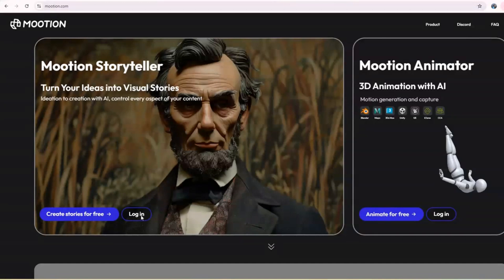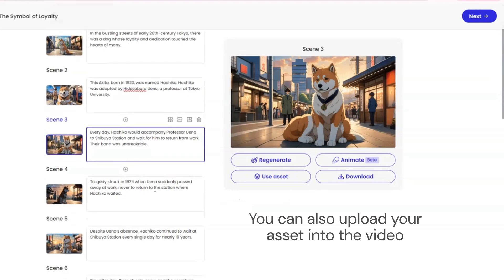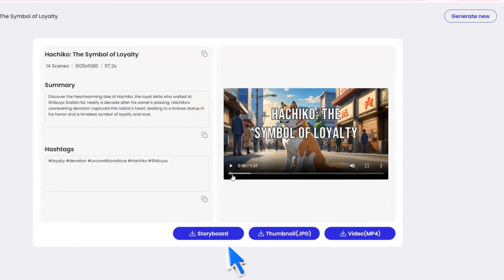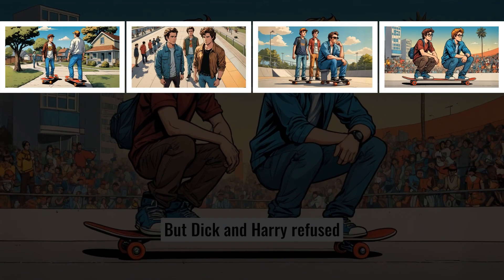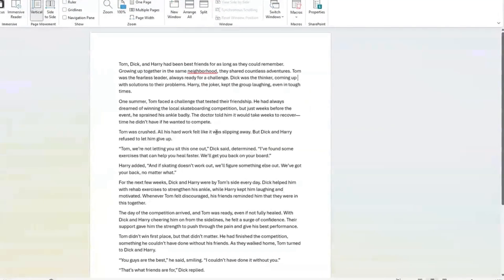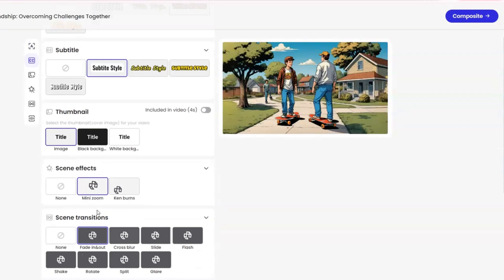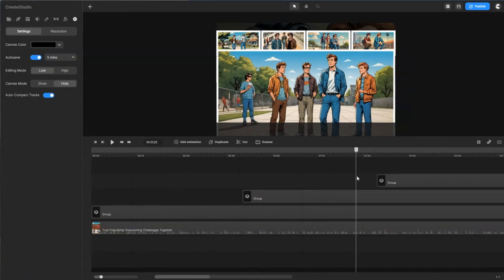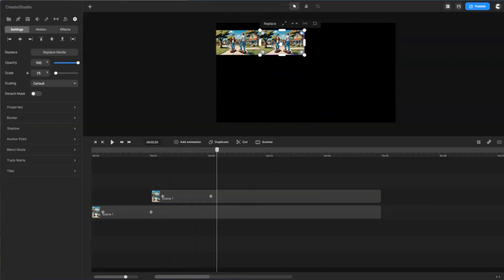MOOTION FREE TUTORIAL - Storytelling AI Video - CreateStudio 3.0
Check out the Free MOOTION AI Video tool to generate Storytelling videos effortlessly.. In this video, I will show you 2 methods to generate these videos.